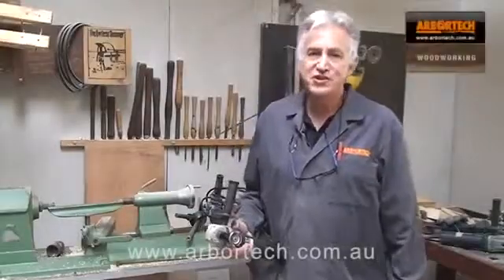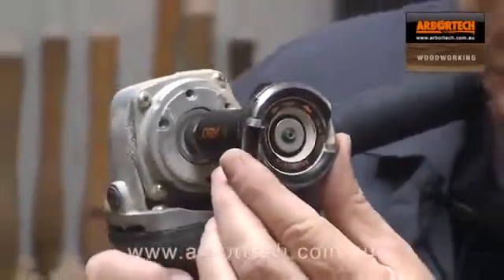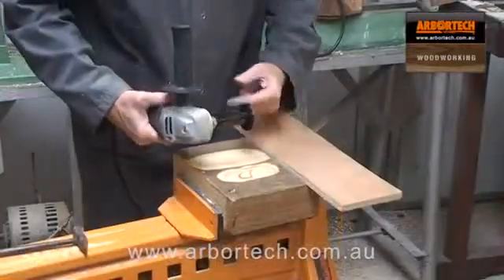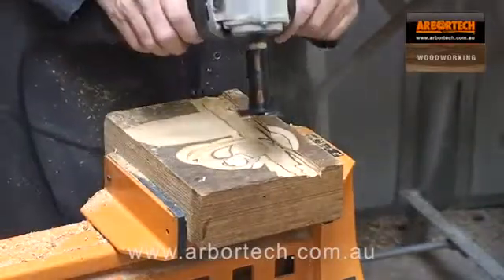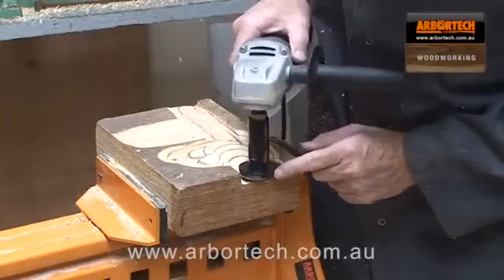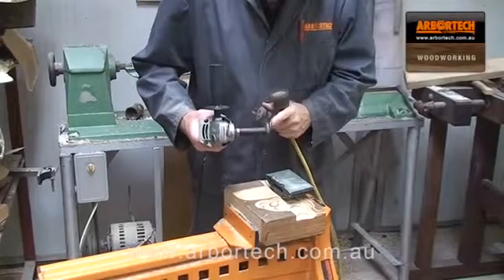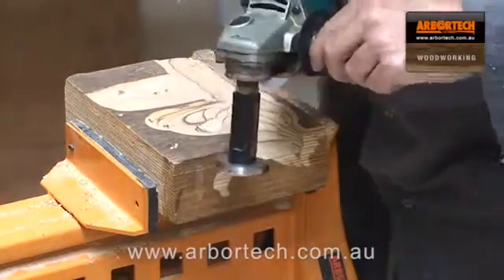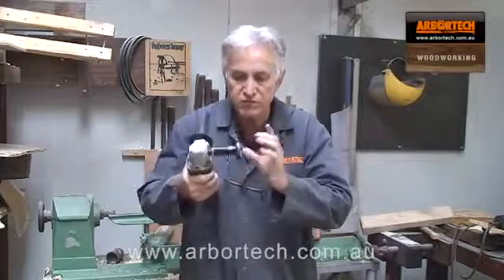Mini turbo Tips